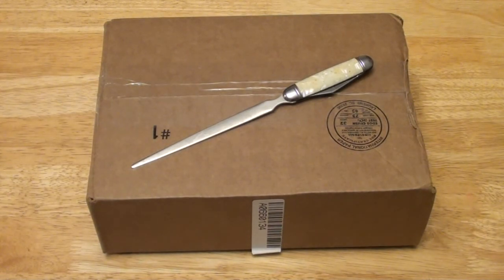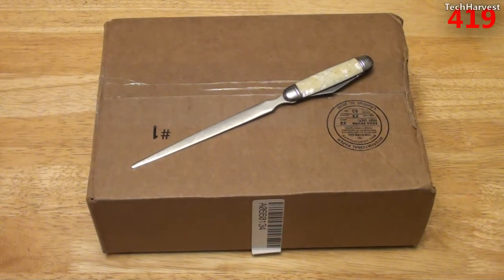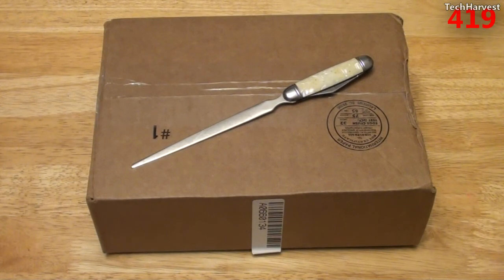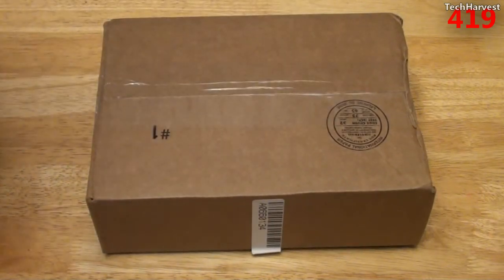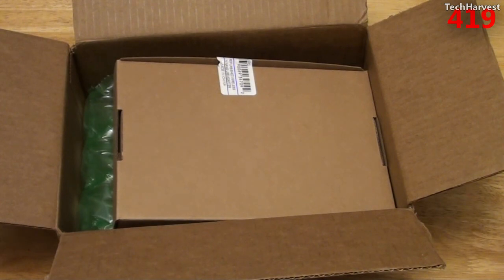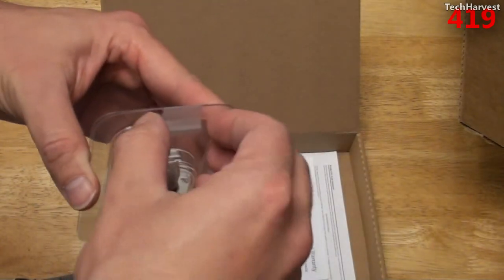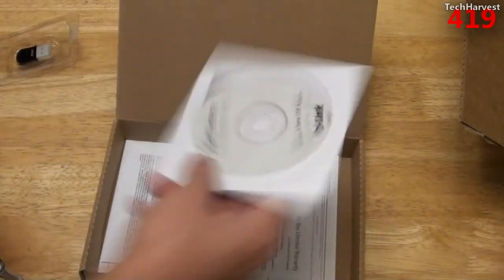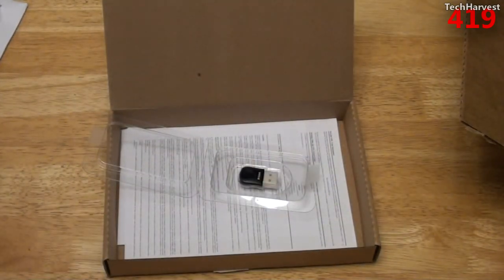Living In Linux: D-Link Wireless N Nano USB Adapter (DWA-131) Unboxing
Here's an unboxing of the D-Link Wireless N Nano USB Adapter (DWA-131).  This WiFi nub will work with Ubuntu Linux right out of the box!